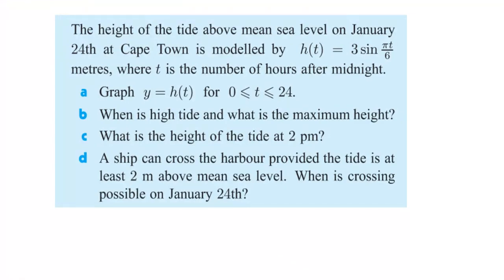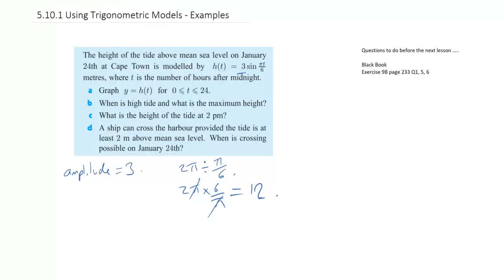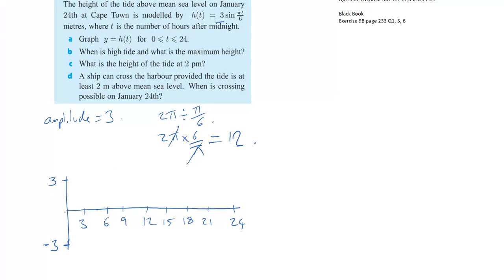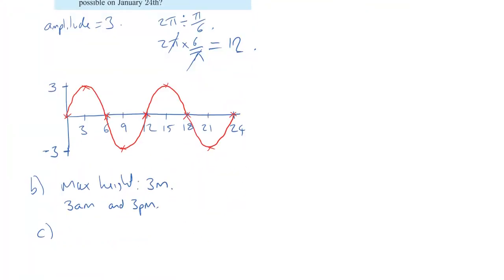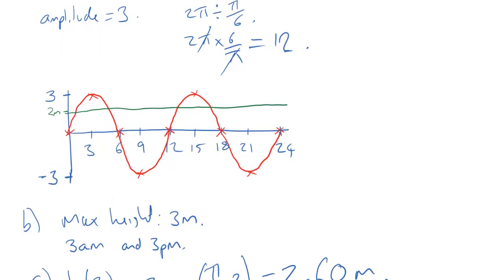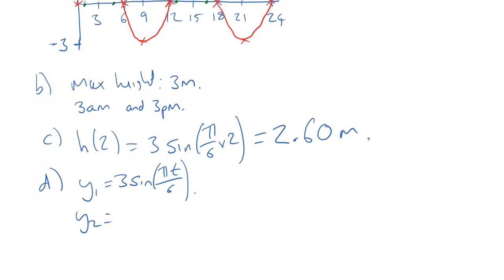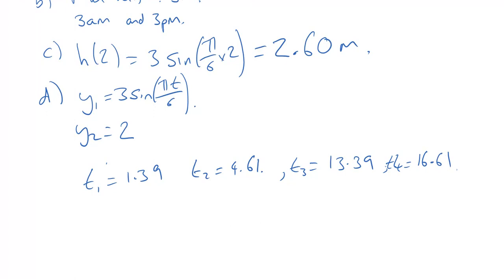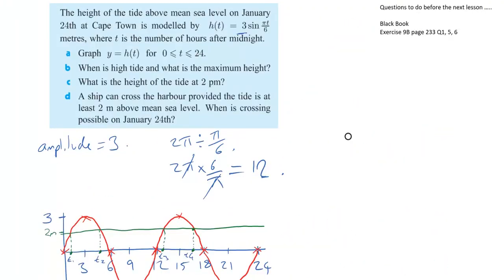Using Trigonometric Models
This video gives examples of how to use trigonometric models in a real-life context.